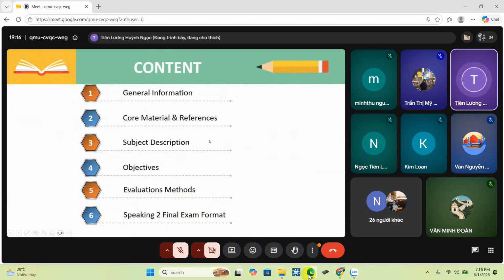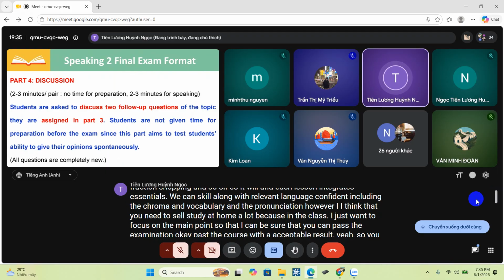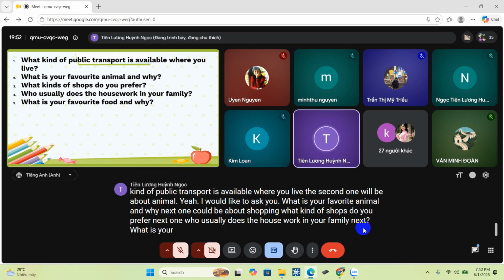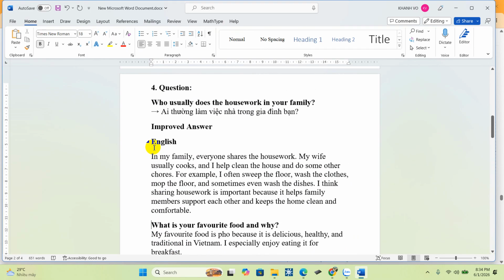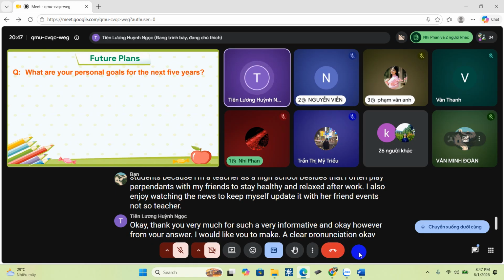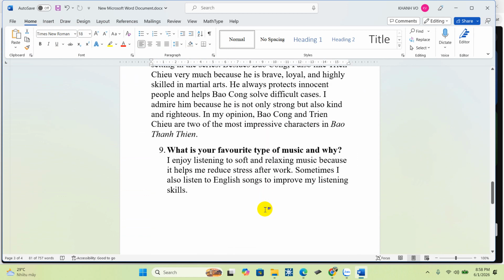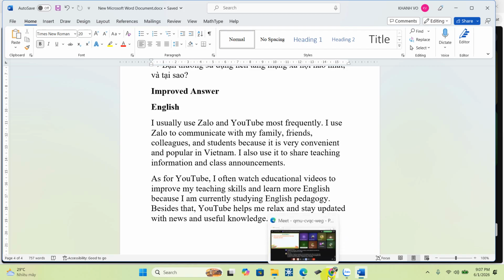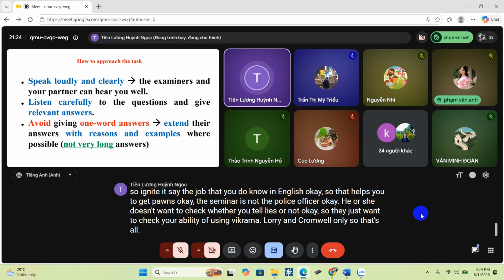Buổi 1 Cô Tiên